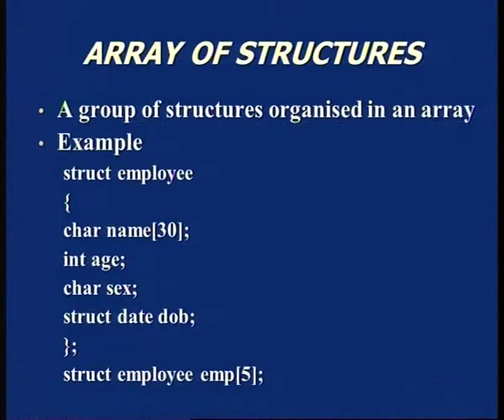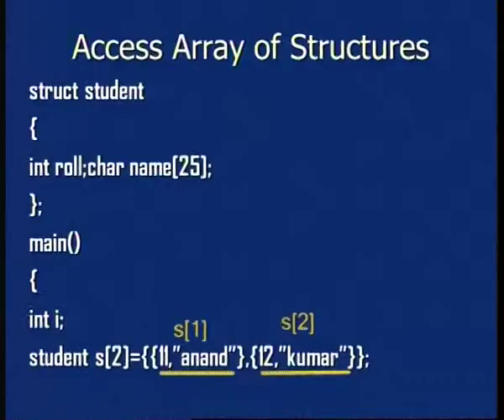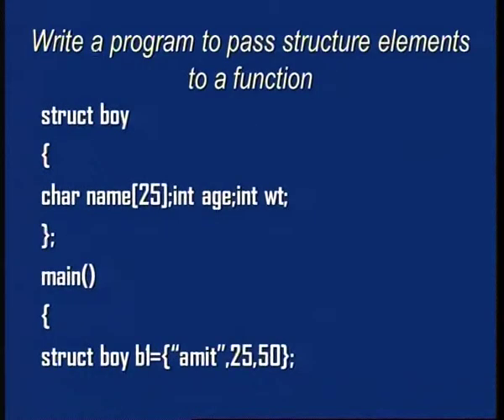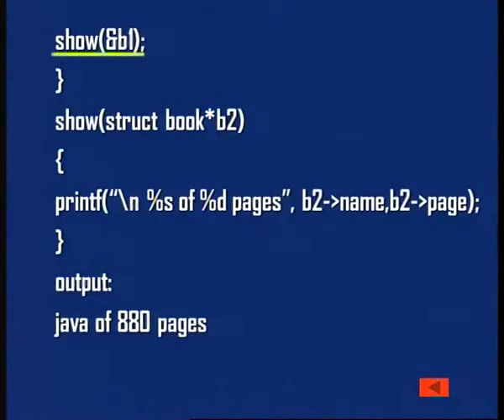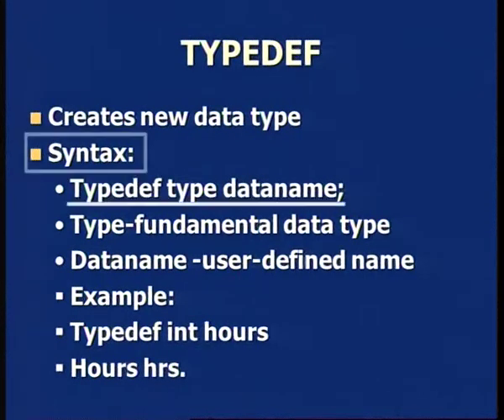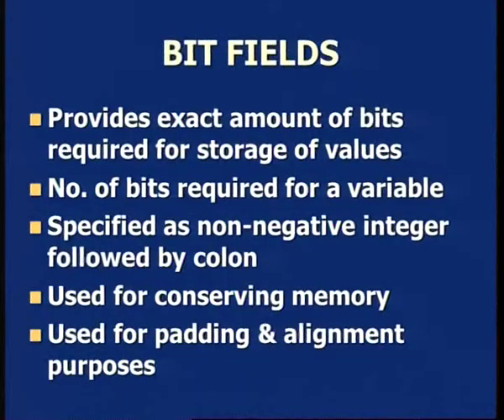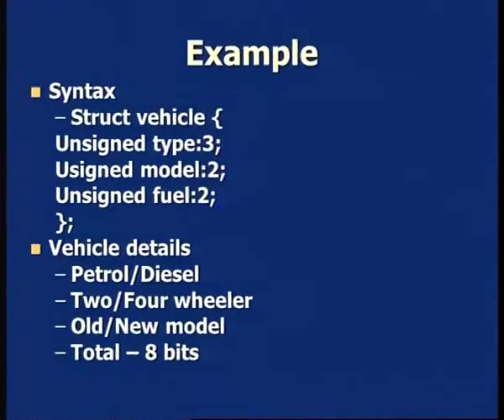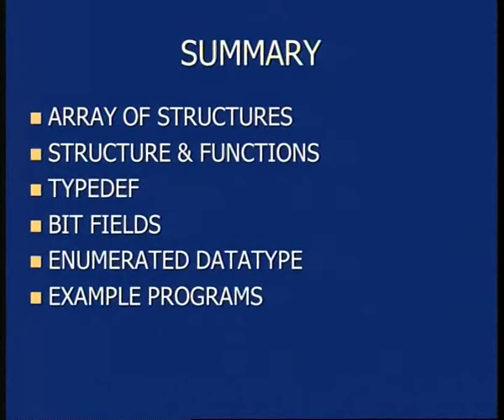Structure and Functions in C